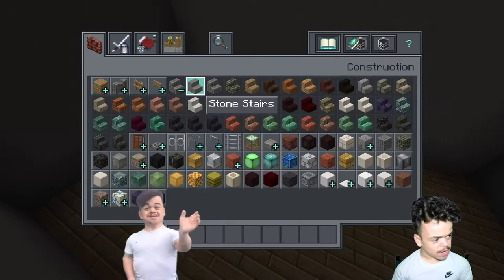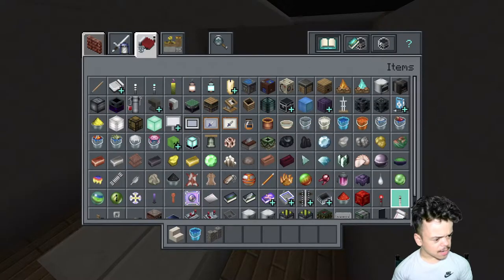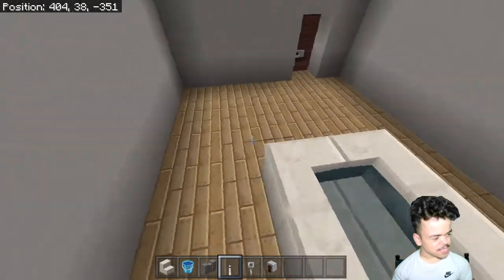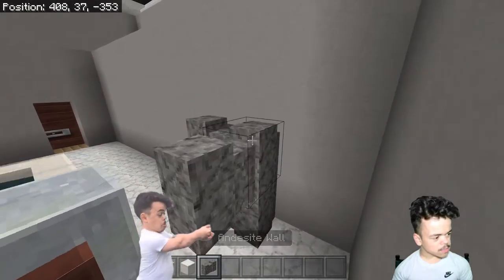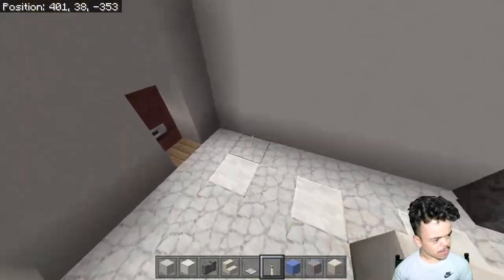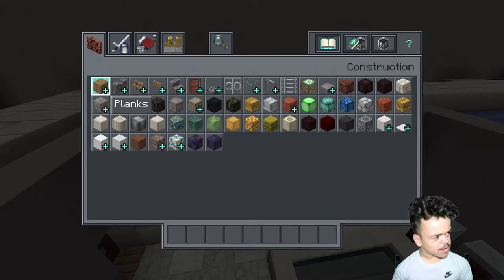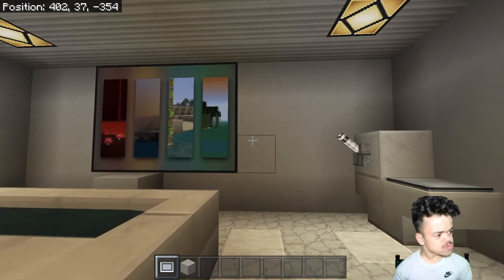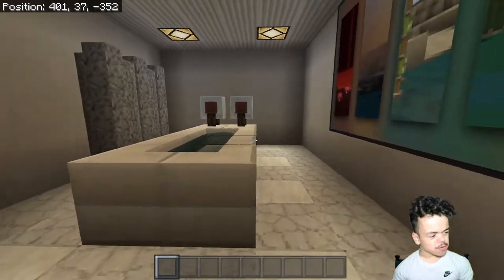Let's Build a Bathroom inside a Mansion!! (Minecraft)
Today is a minecraft lets build of a bathroom inside a mansion!!